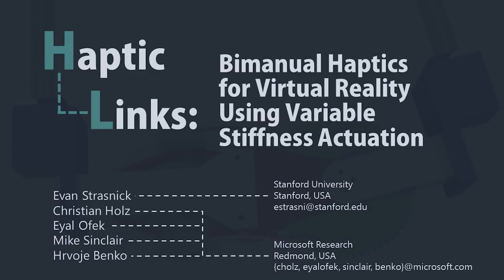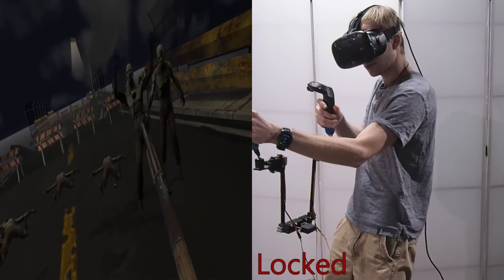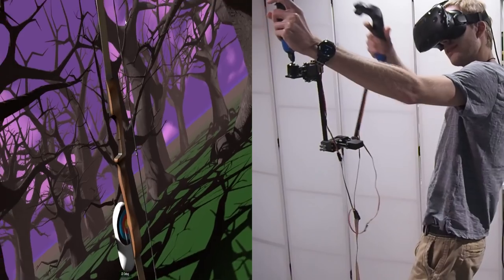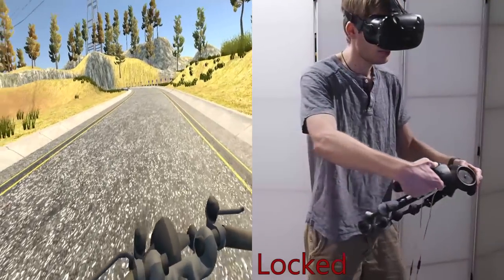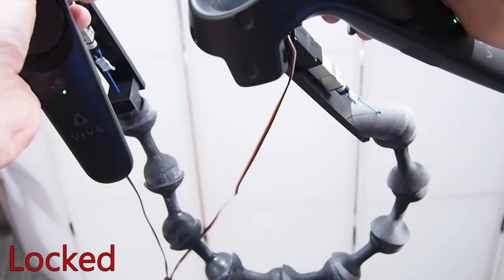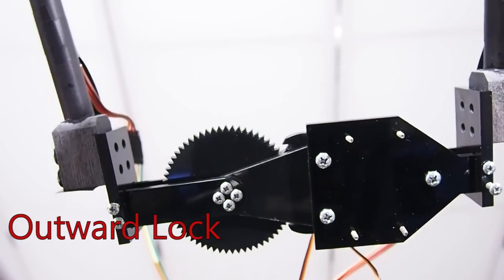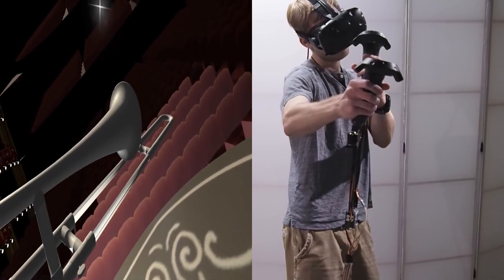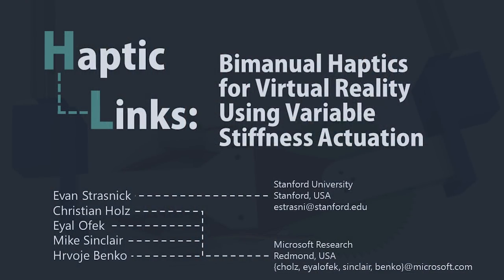Haptic Links: Bimanual Haptics for virtual reality using variable stiffness Actuation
We present Haptic Links, electro-mechanically actuated physical connections capable of rendering variable stiffness between two commodity handheld virtual reality (VR) controllers. When attached, Haptic Links can dynamically alter the forces perceived between the user’s hands to support the haptic rendering of a variety of two-handed objects and interactions. They can rigidly lock controllers in an arbitrary configuration, constrain specific degrees of freedom or directions of motion, and dynamically set stiffness along a continuous range. We demonstrate and compare three prototype Haptic Links: Chain, Layer-Hinge, and RatchetHinge. We then describe interaction techniques and scenarios leveraging the capabilities of each. Our user evaluation results confirm that users can perceive many two-handed objects or interactions as more realistic with Haptic Links than with typical unlinked VR controllers.